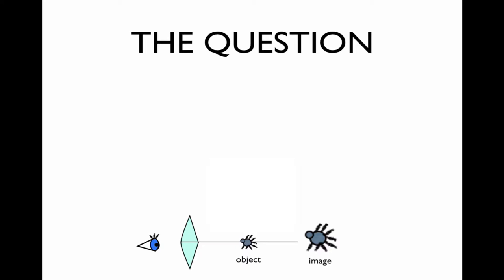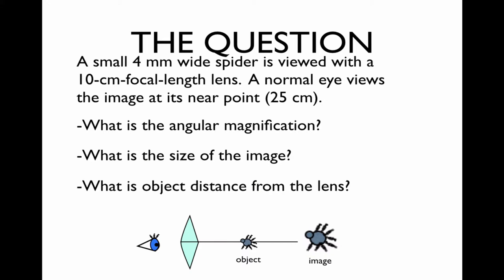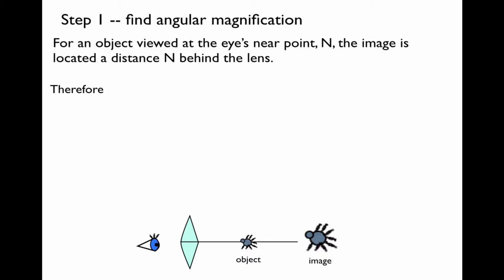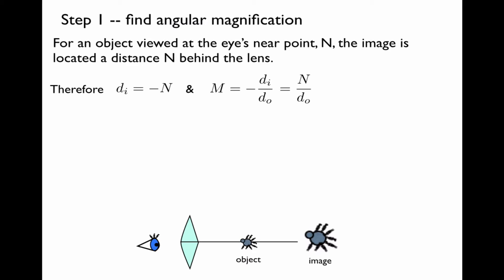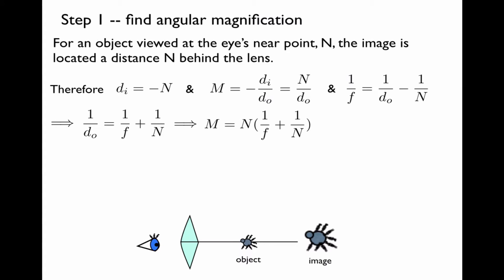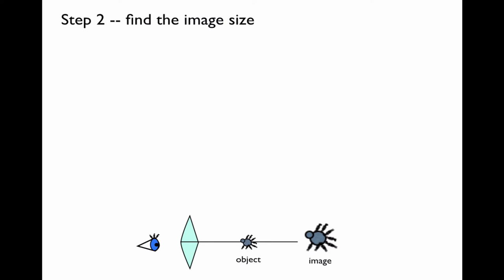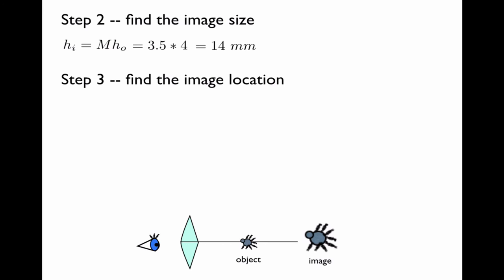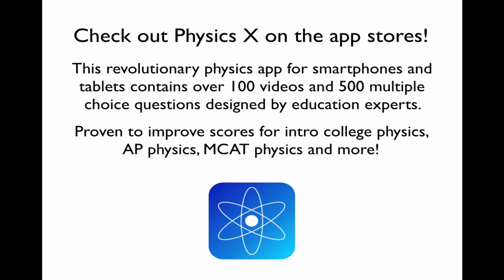Magnifying Glass HD -- College, AP, SAT, MCAT Physics